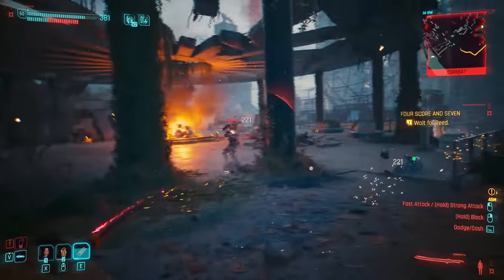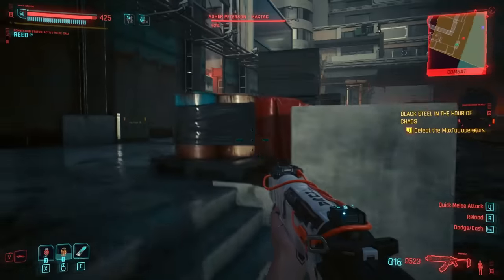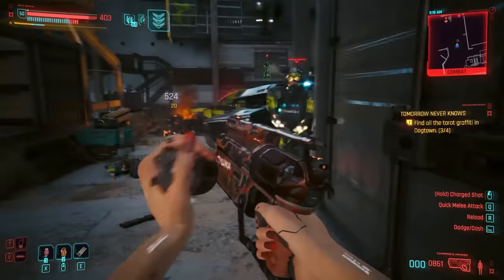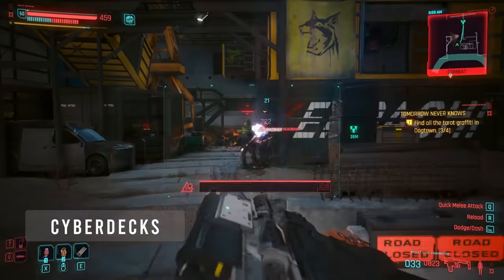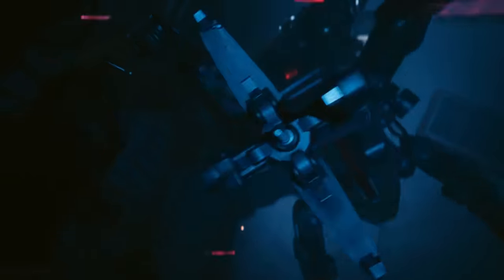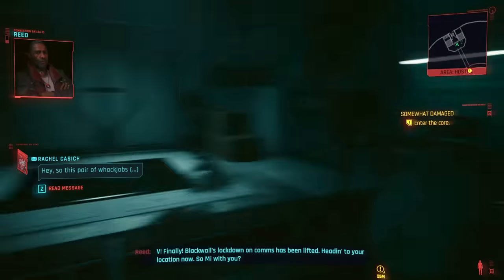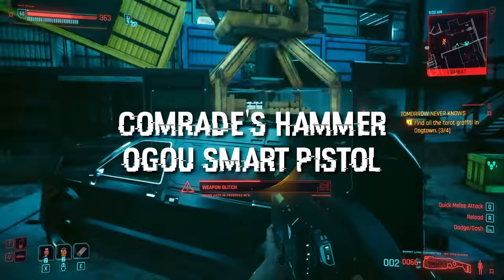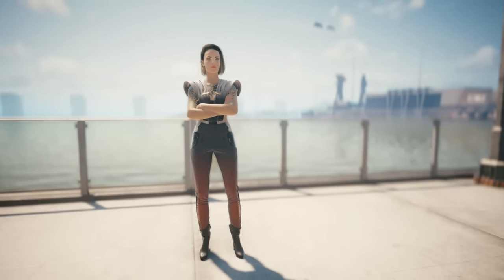Cyberpunk 2077 - This FORBIDDEN SONGBIRD BUILD is Ridiculously Powerful (Blackwall Netrunner Build)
Cyberpunk 2077 has a lot of powerful netrunning builds but my super secret Songbird build may be the strongest one yet.  In this video, I’m going to show you exactly how to build your V to harness the power of the Blackwall like Songbird.  We’ll explore the best attributes, perks, cyberware, weapons and more that you’ll need to bring this netrunner build together.

There will be some spoilers for Phantom Liberty because the most important item we need for the Songbird build can only be acquired by making a specific choice near the end of the expansion.  But I will give you a heads up before I dive into spoilers.

I’m going to showcase what this build looks like at Level 60 but obviously you don’t need to reach max level to get the most important parts of the build.  So without further adieu, let’s talk about how to build our V like Songbird - starting with essential attributes and perks.

0:00 Introduction
0:55 Attributes and Perks
3:02 Cyberware
4:01 Cyberdecks
5:08 How to Get the "Blackwall Cyberdeck" (SPOILERS)
7:48 Weapons
8:46 Songbird Appearance Mods
9:25 Conclusion